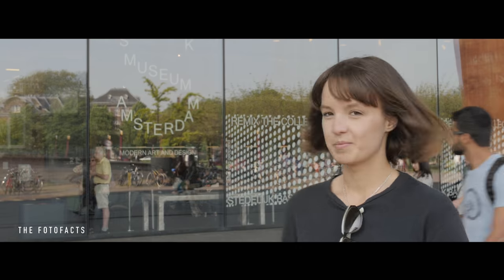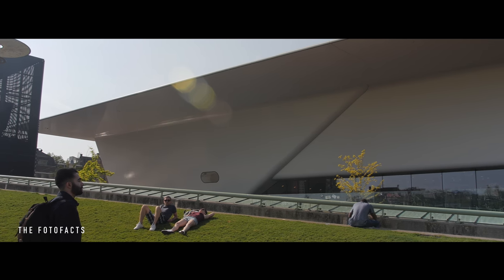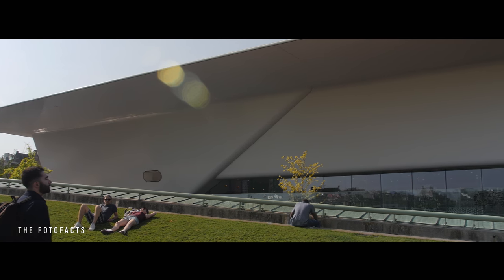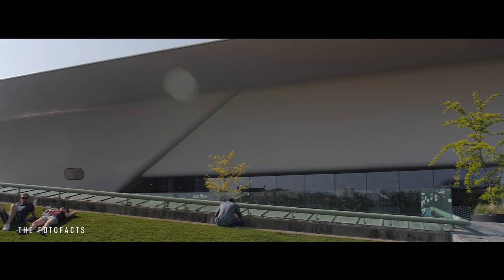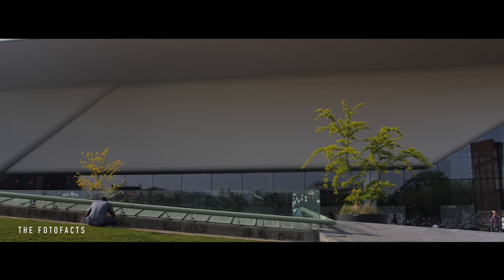Ane Macicior is introducing the Stedelijk Museum in Amsterdam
Ane Macicior is introducing the STedelijk Museum as part of the new series the FOTOfacts Close-ups Museums.
In this series we will visit all kinds of photography musea all over the world.